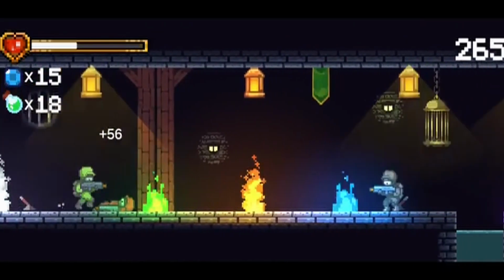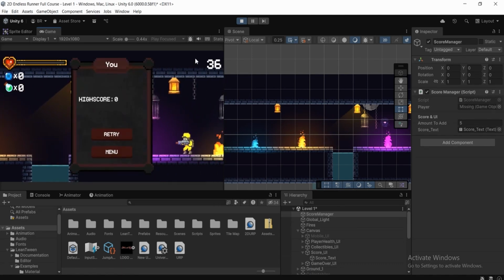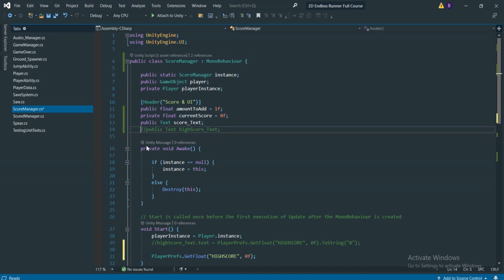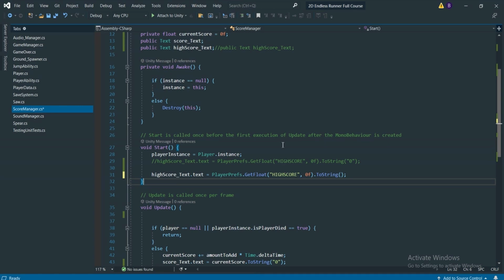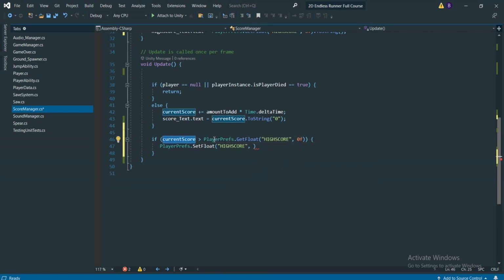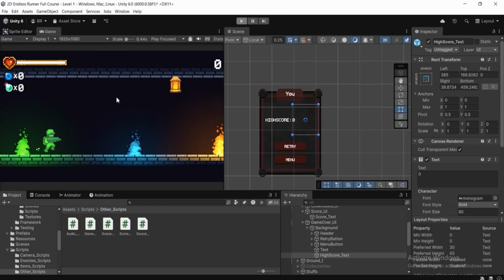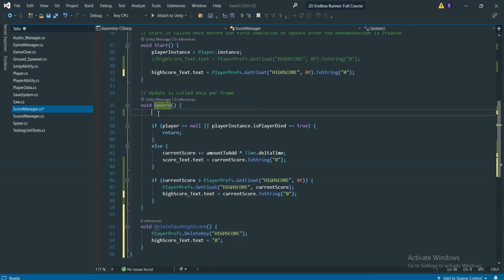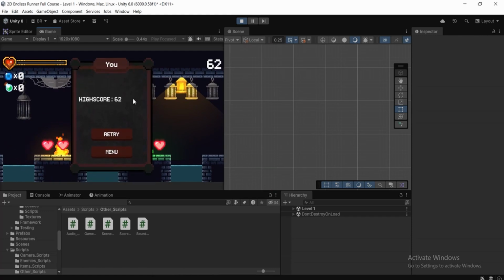How to Save High Score in Unity with C# for Beginners | Unity 6 tutorial on How to Save High score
This is a Tutorial on How to Save High Score in a 2D Endless Runner Game in Unity game engine with C# Programming for Beginners, Also you will How to Delete Save High Score in Unity game engine with C# Programming or How to Delete Save data in Unity 6 with PlayerPrefs for Beginners.
Recommended Udemy Courses of Mine on Unity 6 & C#
1.Mobile Game Development Full Course(PC, Mobile & Web)
2.Unity 6 & C# Game Development Full Course(PC, Mobile & Web)
Support me:
My Udemy Courses & Profile:
Time Stamps
00:00 - Introduction & Source Code, Assets
01:03 - Score Manager C# Script
08:00 - High Score Save!
13:39 - Delete Save Score/Data